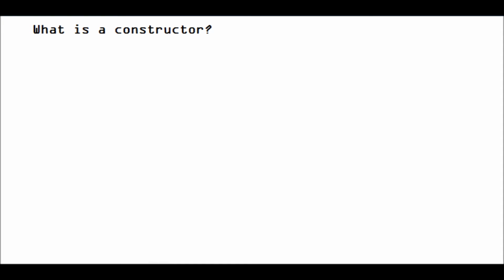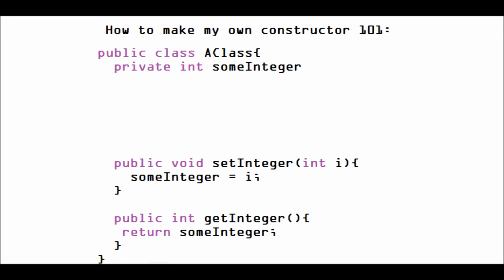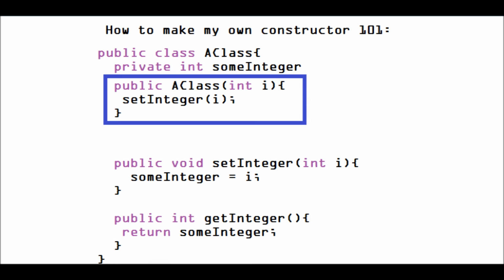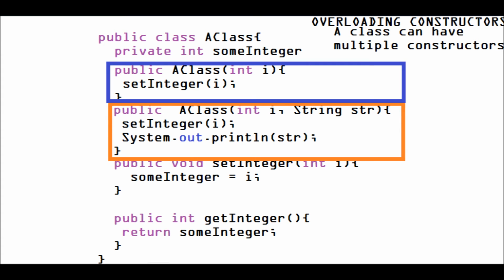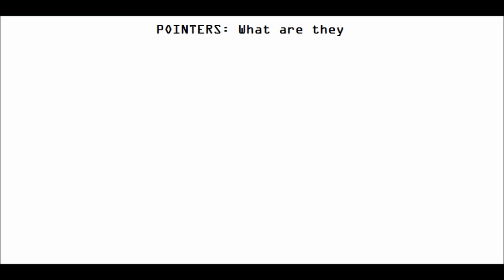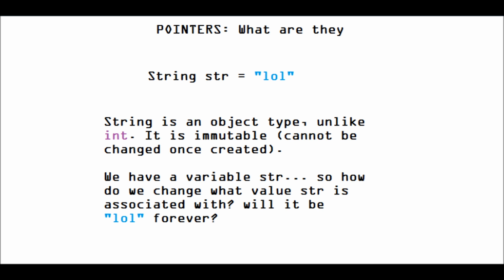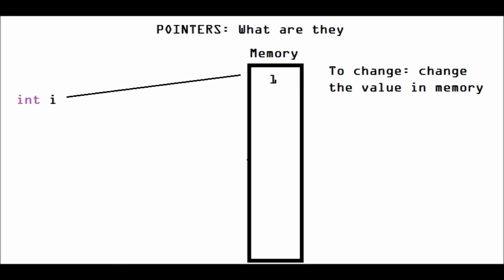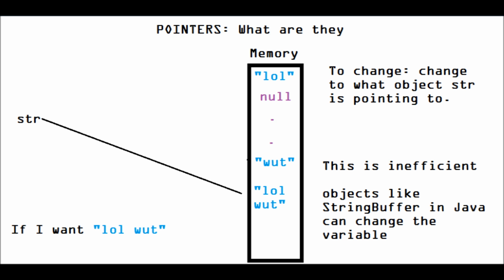Short of the Long: Constructors, Pointers